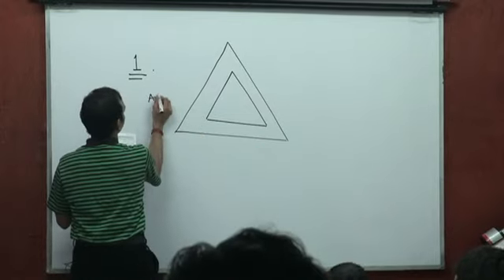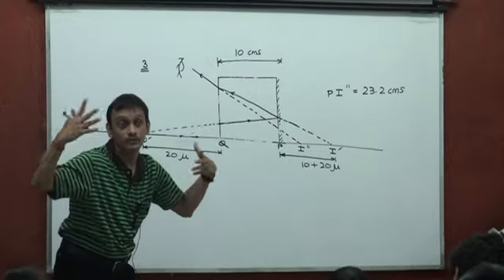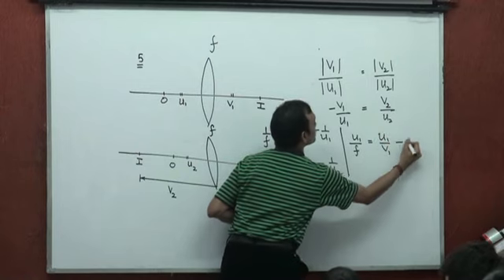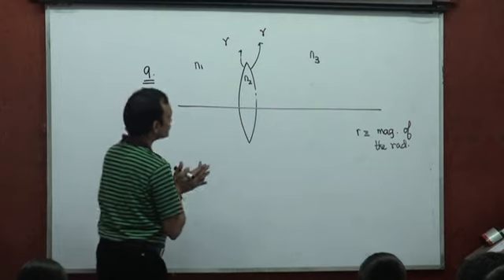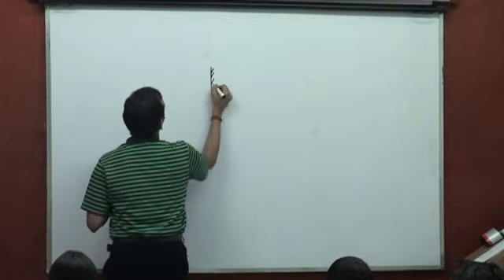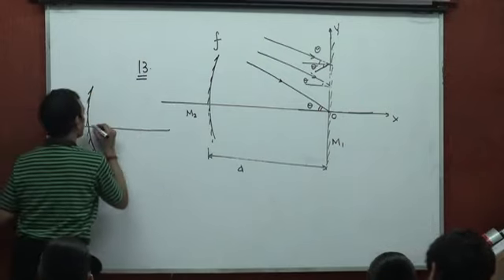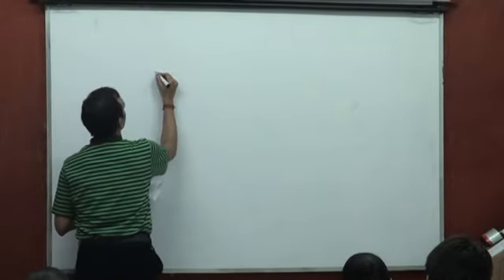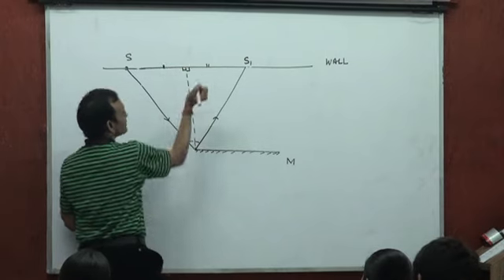Optics objective sheet for JEE/NEET